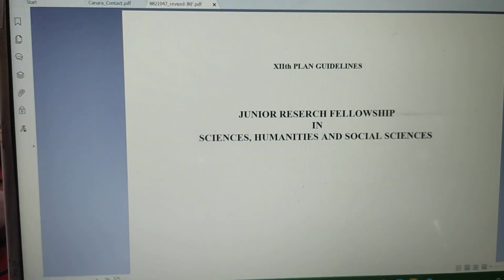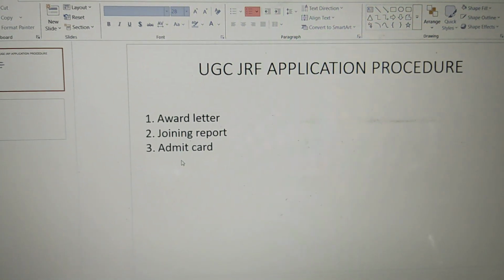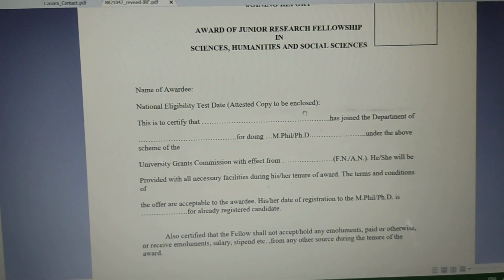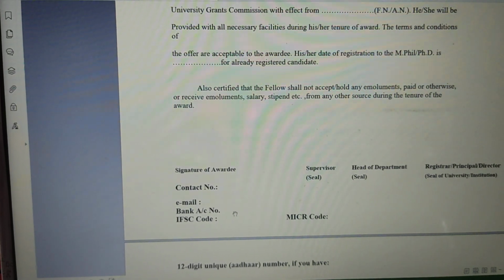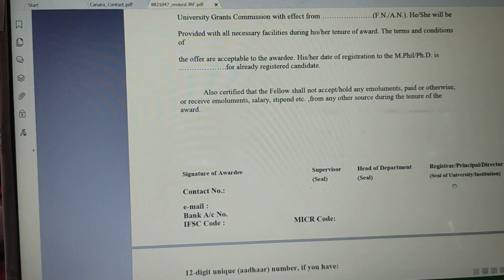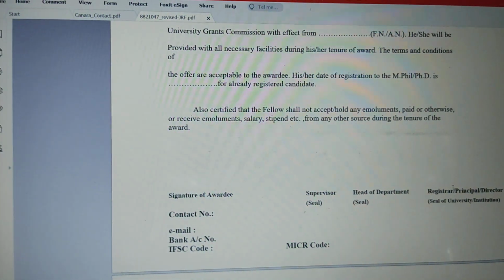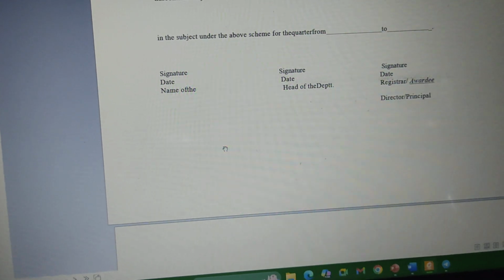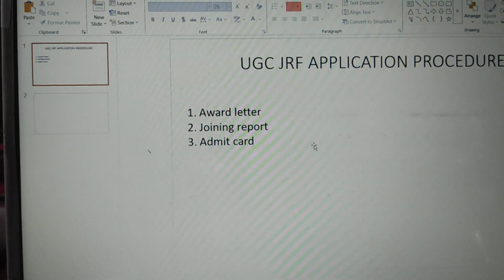UGC JRF FELLOWSHIP ACTIVATION and FORM FILLUP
ugc jrf fellowship activation